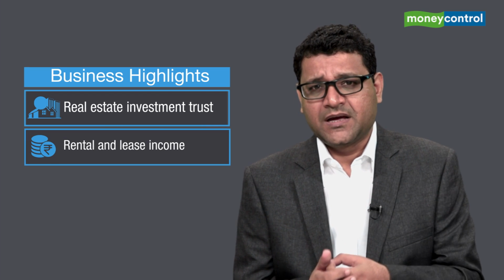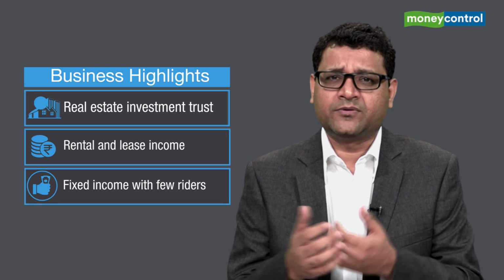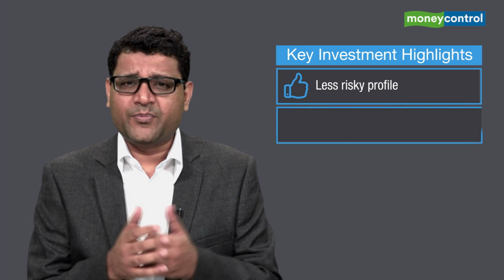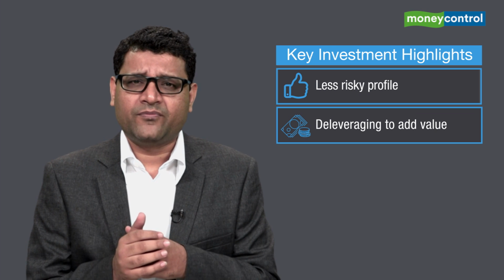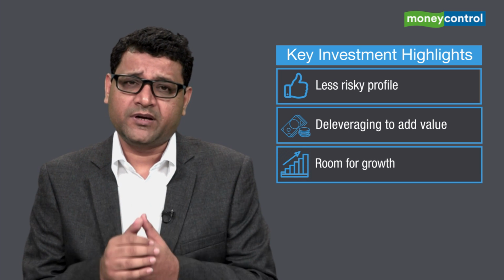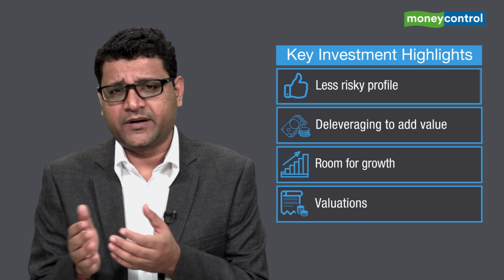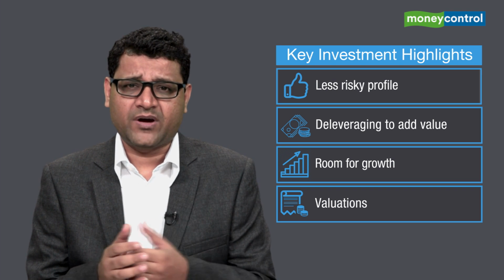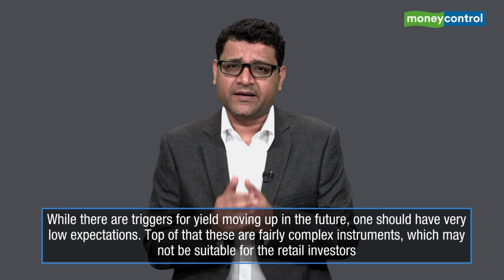Ideas For Profit | Embassy Office Parks REIT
Considering that there are several components of cost and revenue, which are assumed, the reliability of the product becomes tricky at least from the retail investor's point of view. Watch the video to know more.